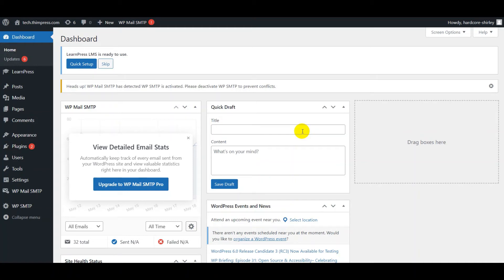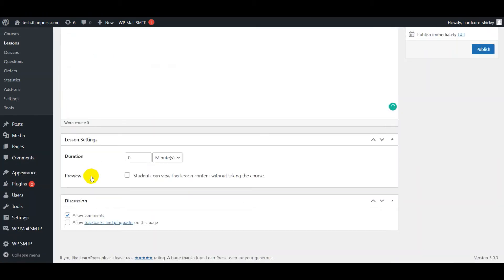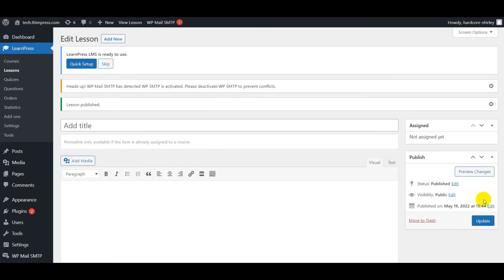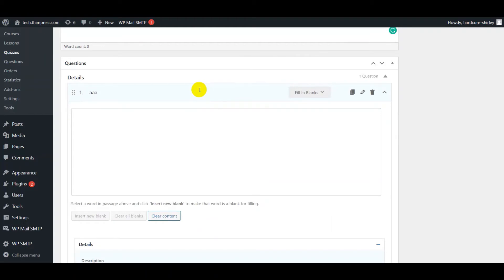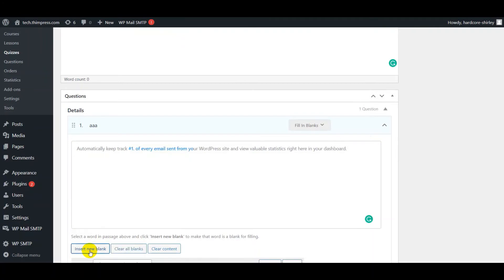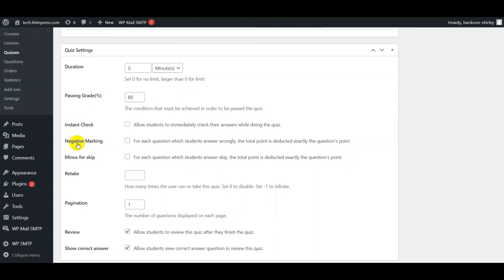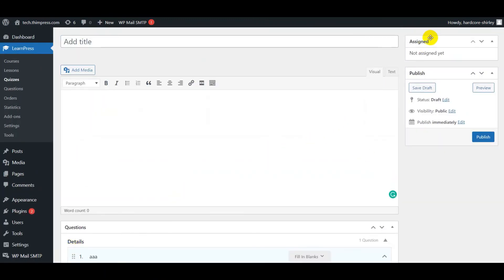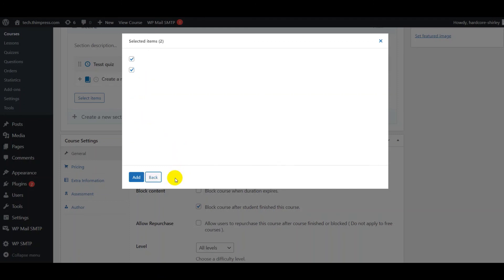Create Lesson, Quiz, and Question with LearnPress (Part 6)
A series of videos from ThimPress, give you a detailed tutorial to create an LMS Website with LearnPress - LMS & Education WordPress Plugin.